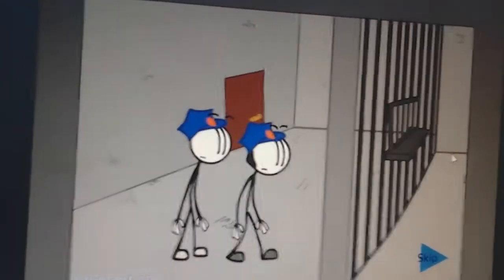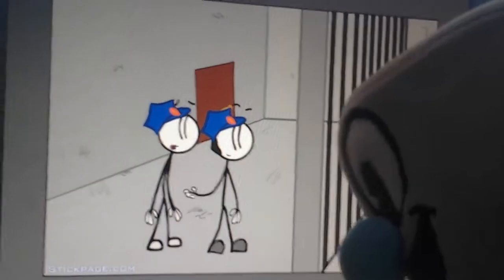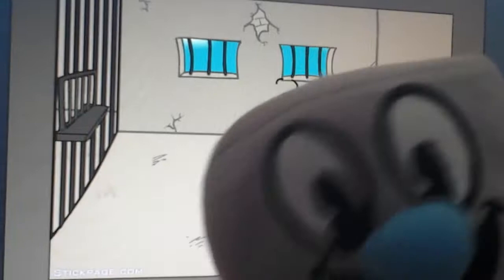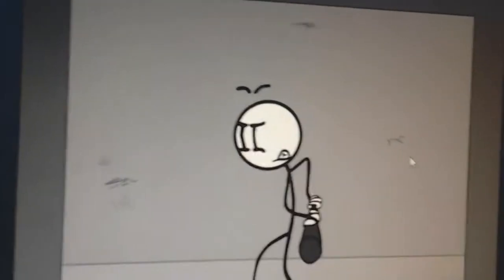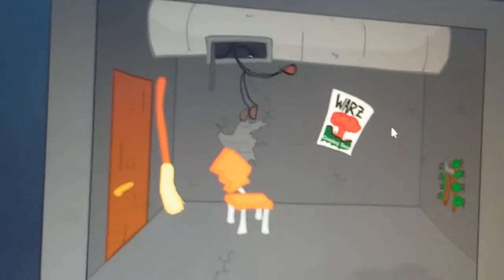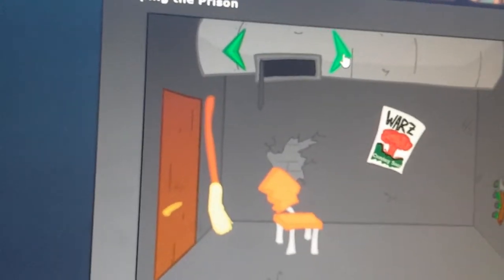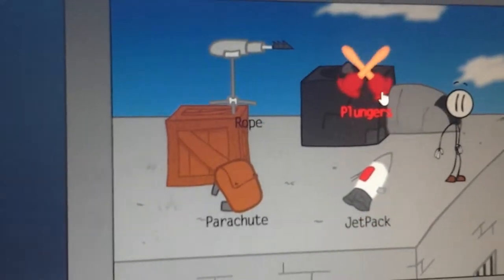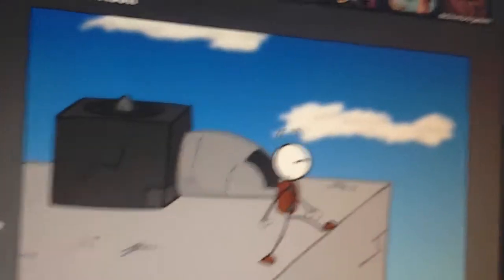Bart Simpson Gaming: Mugman in Escaping the Prison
This game is for age (10+)